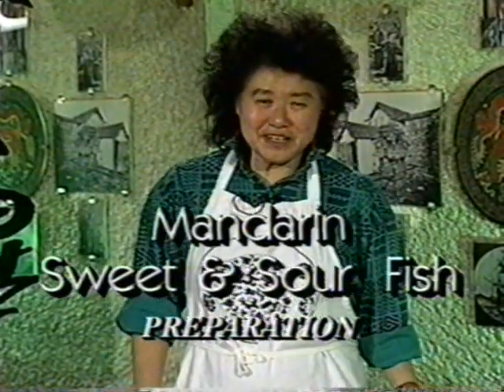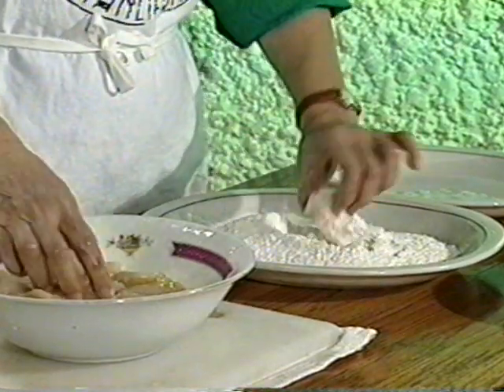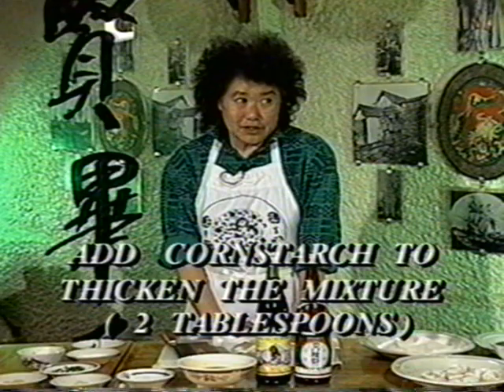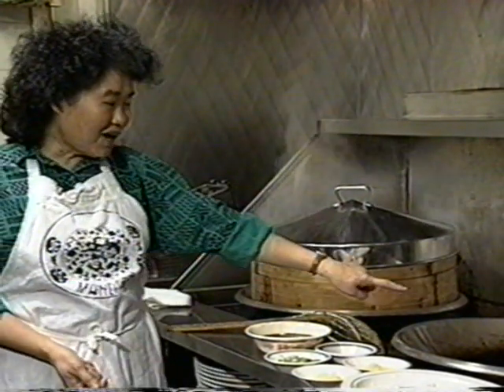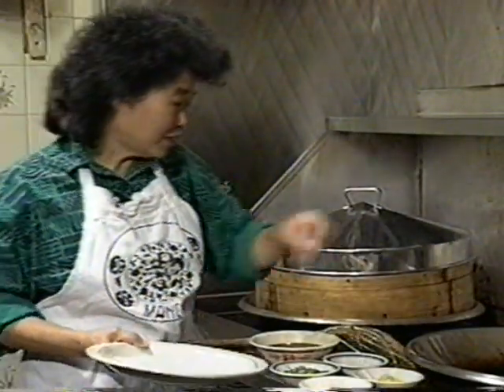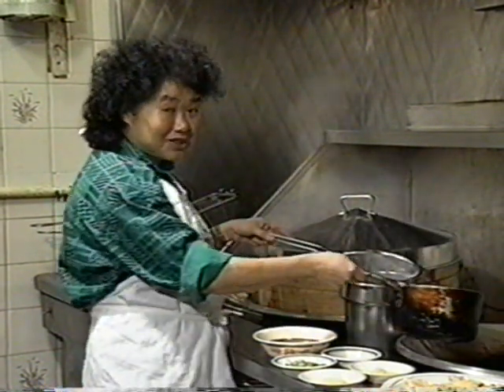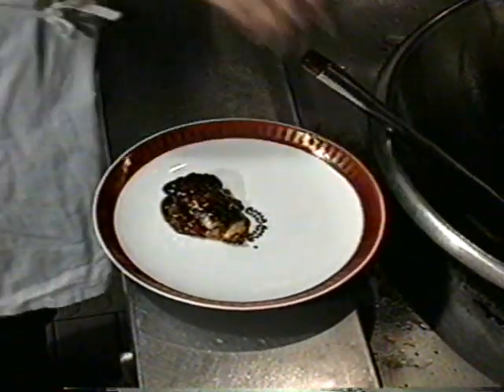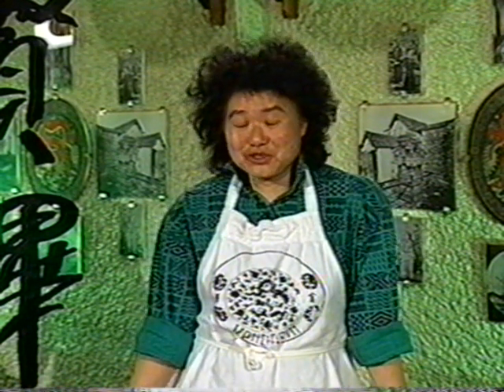We Cook You Smile - Mandarin Sweet and Sour Fish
We Cook You Smile was a cooking show starring Y-Liang Wang on Videon Cable access in Winnipeg during the 90's.  It covered the basics of Chinese cooking out of the River Mandarin restaurant